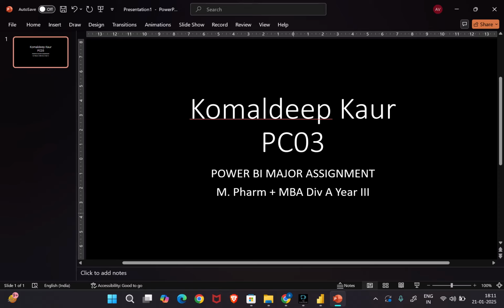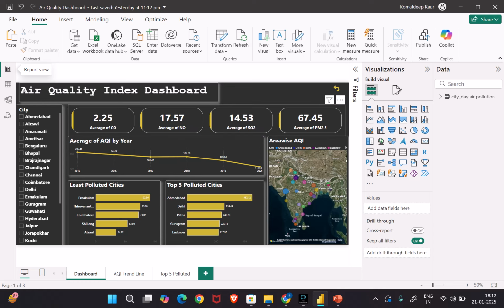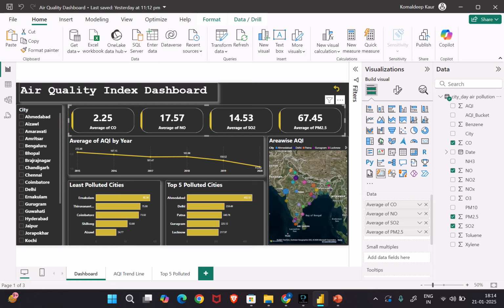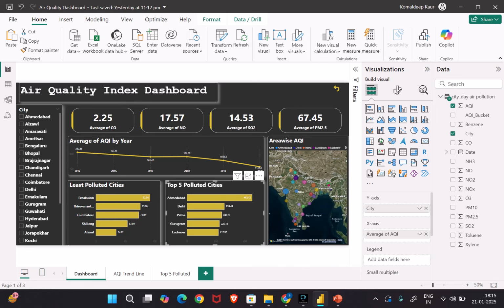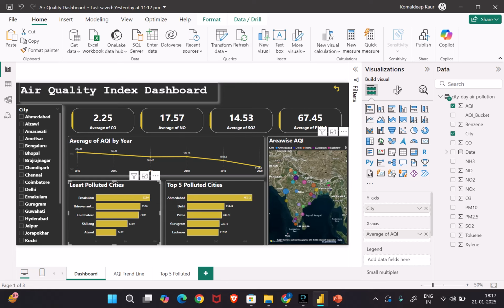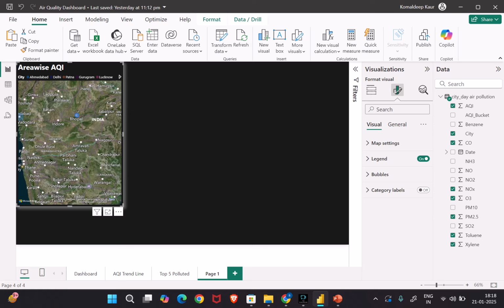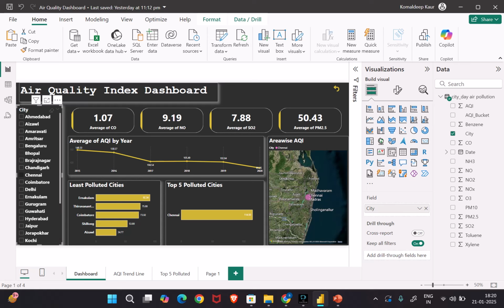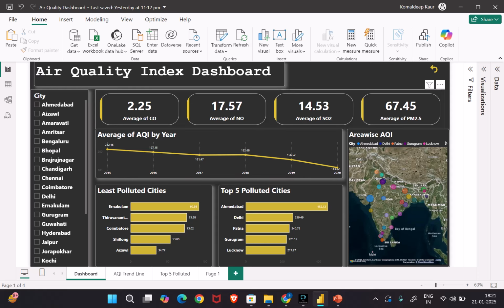Power BI Assignment | Komaldeep Kaur | PC03 | M3A | NMIMS